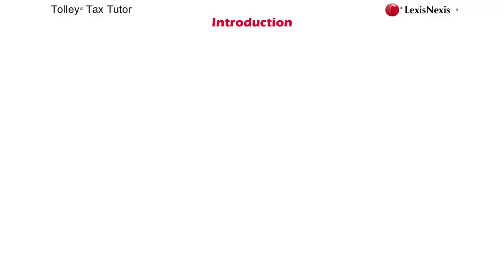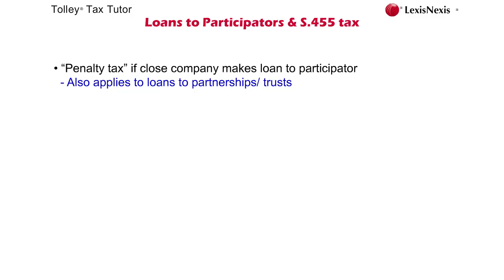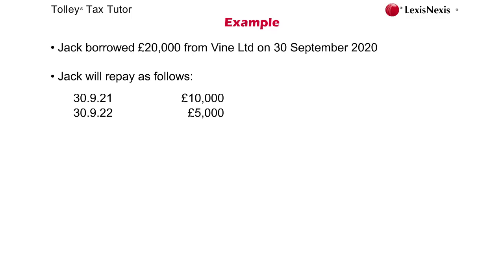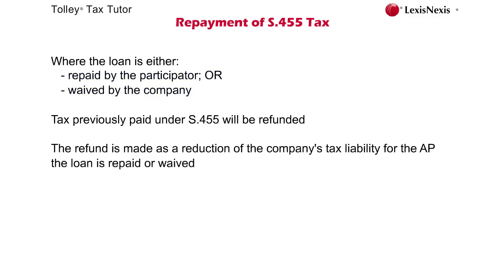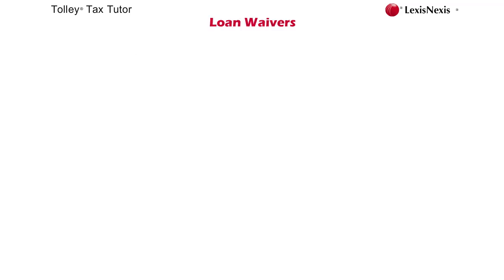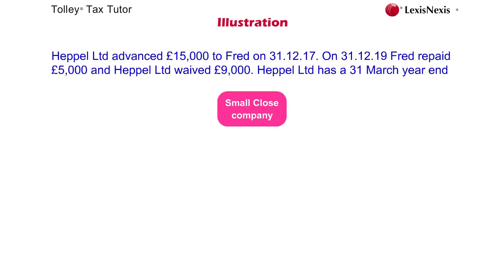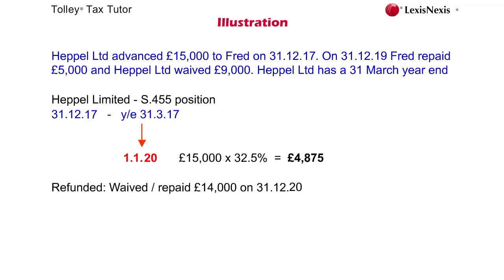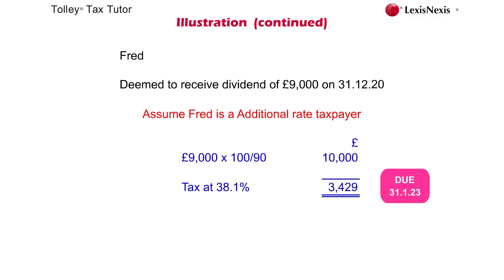repayments s455 charge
@repayments455 charge
@director overdrawn